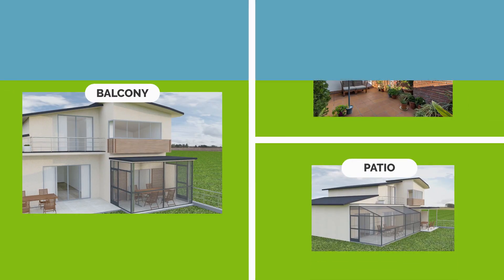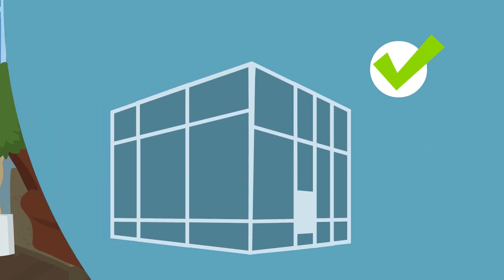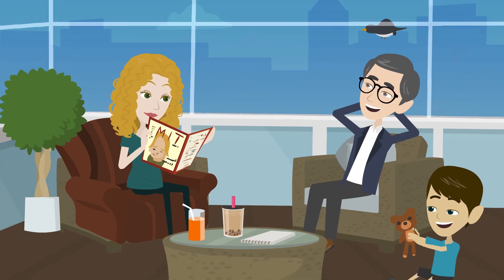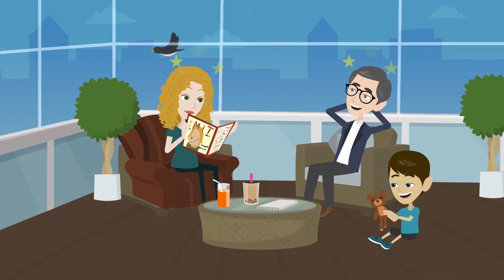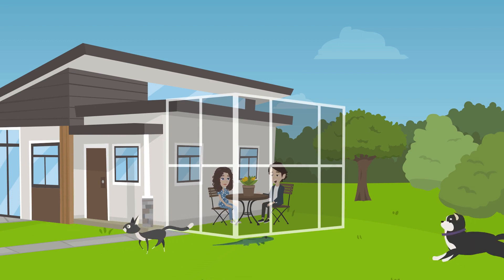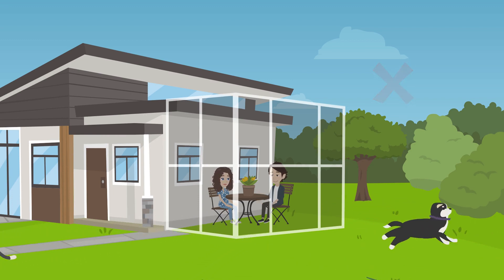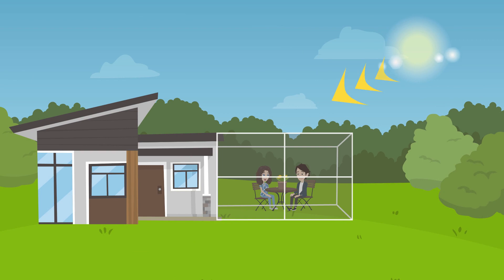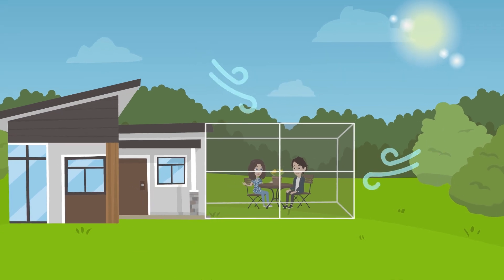Alonson Swatter | 2D Animasyon Video Reklamları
Sizler de markanızı, ürünlerinizi yahut hizmetlerinizi tanıtmak amaçlı gerek reklamlarda gerek organik tanıtımlarda kullanabileceğiniz ilgi çekici animasyon videolar için hemen bizimle iletişime geçebilirsiniz.